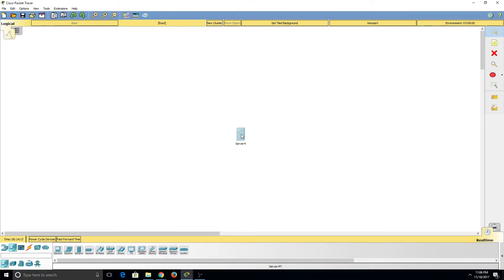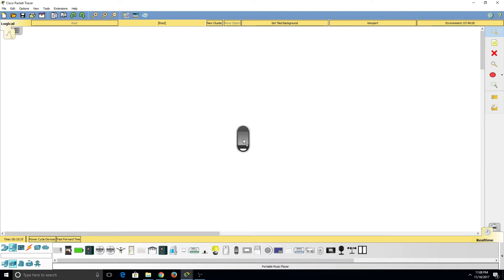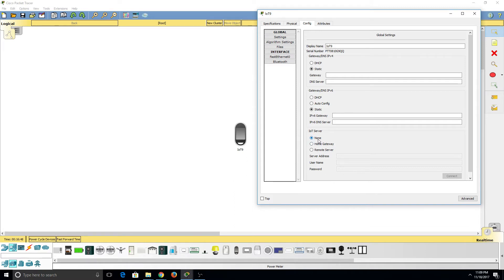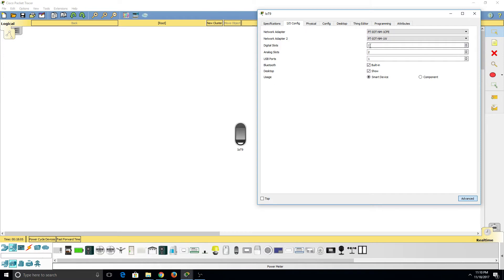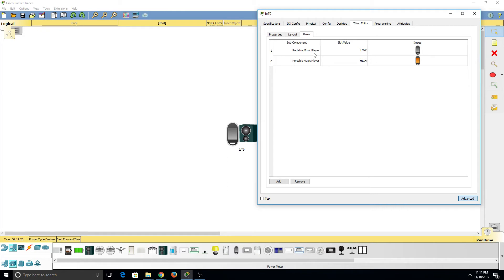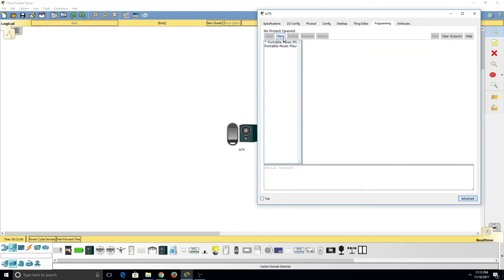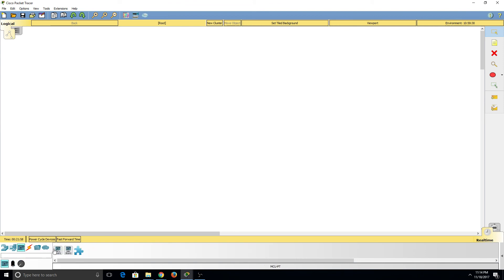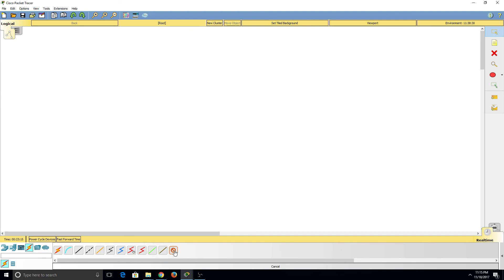Packet Tracer IoT Tutorial video 1 IoT Additions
In this video I cover the additions that have been made to packet tracer for IoT. This video gives you a summary of most of what you can now do within the simulator. Please watch following videos in the series for instruction on how to set up technologies.